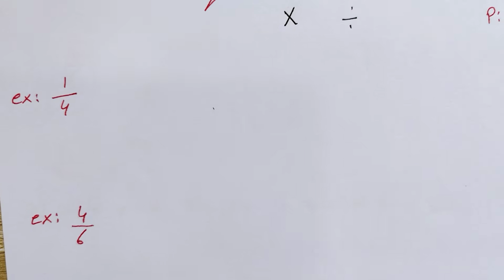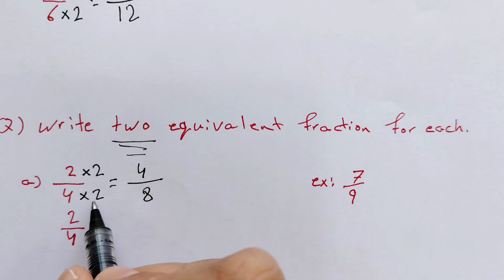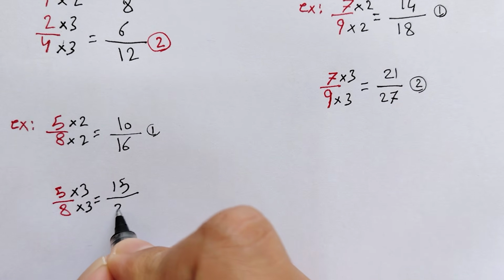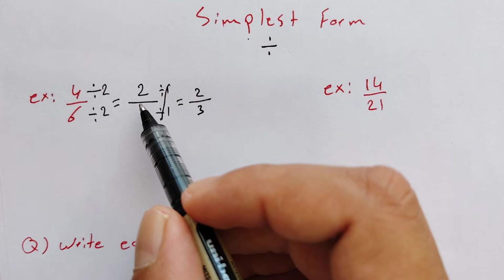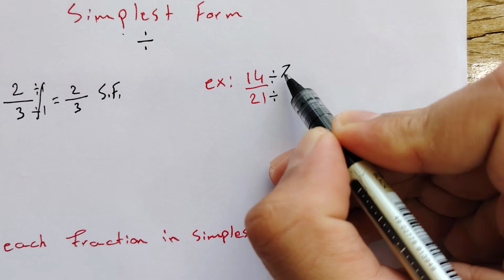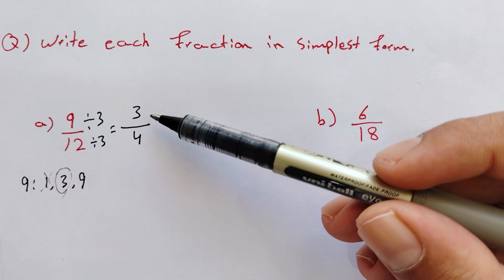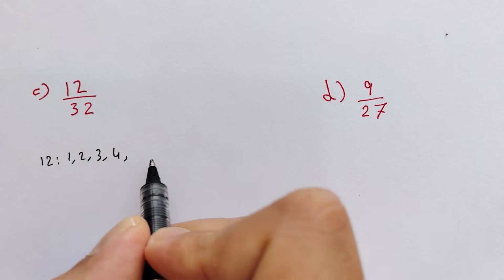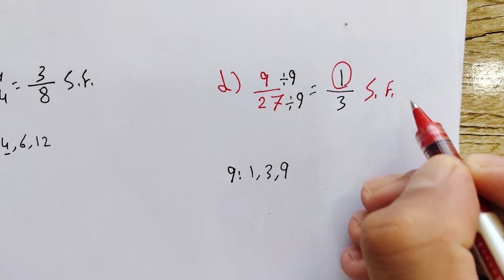Equivalent fractions and Simplest form, Grade 4, Chapter 9 page 162